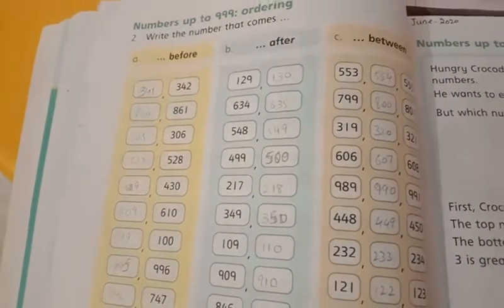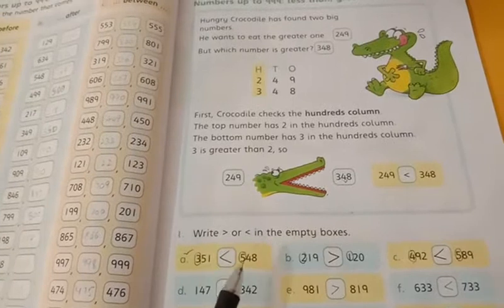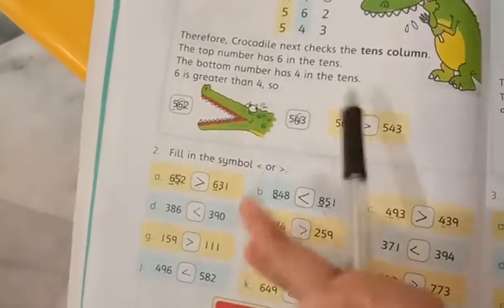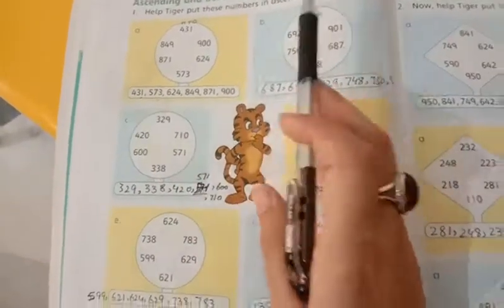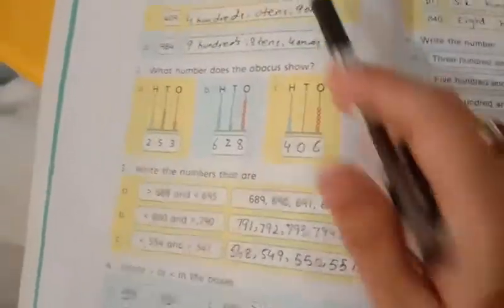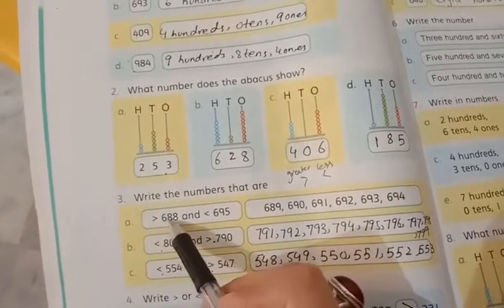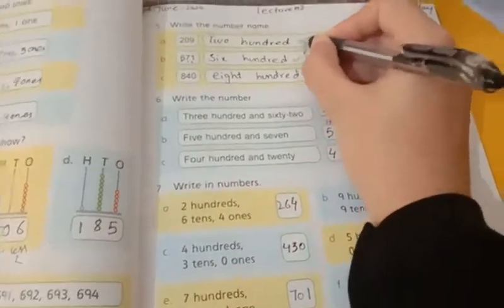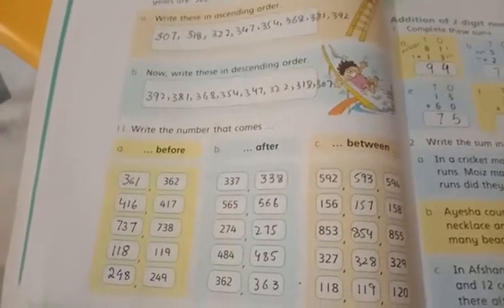Two, Maths, Lecture#40, Page#16to24 Revision